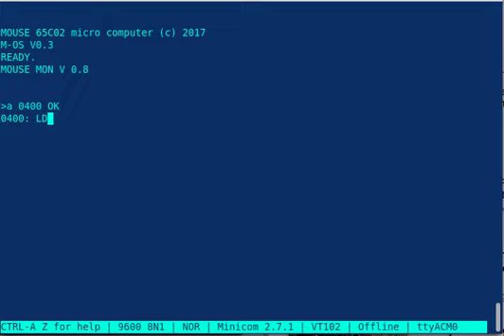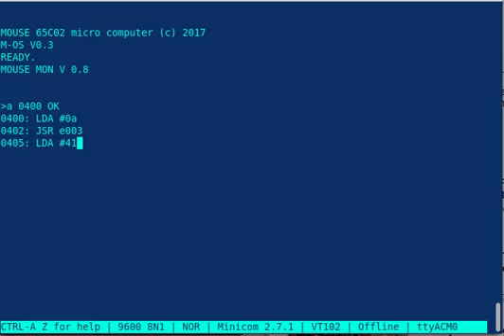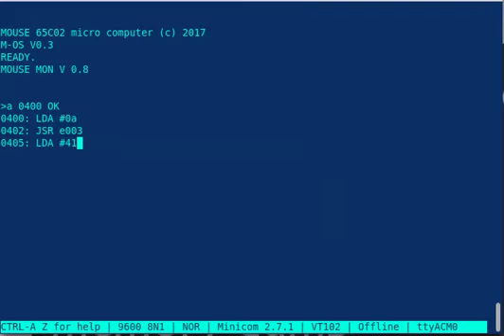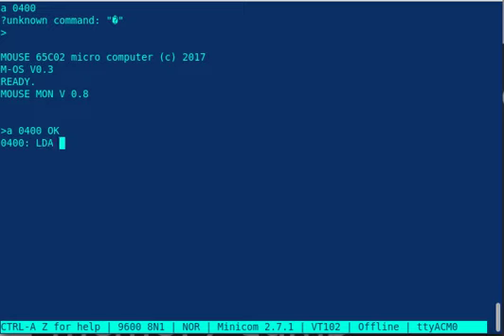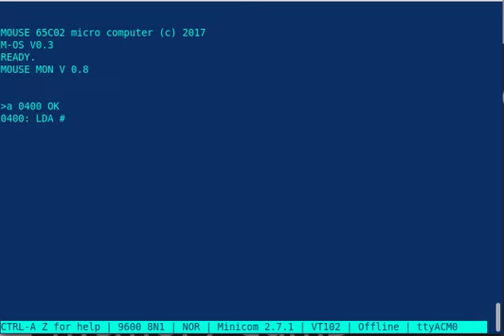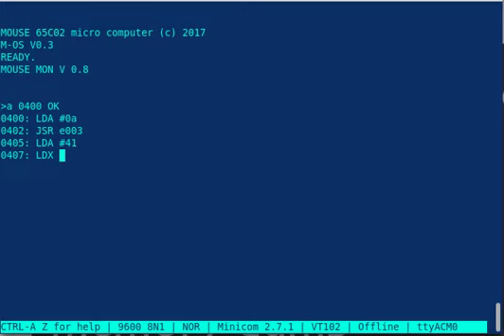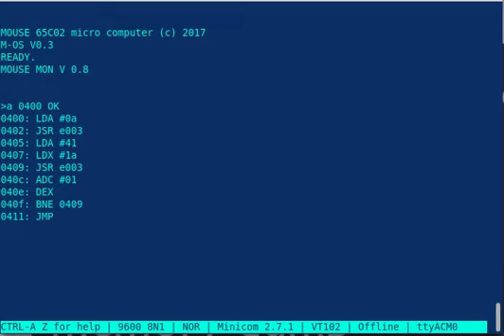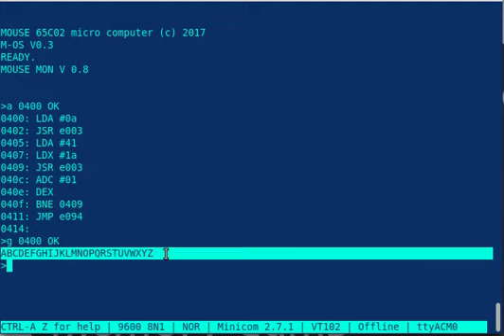Learning (baby steps!!) 65C02 (6502) assembly code, using "MOUSE2go" 65C02 CPU emulator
This is my "toddler phase", but hey, we all started at the beginning eh!

here's the ASM I am typing in:

ASM code:

0400: LDA
0402: JSR e003
0405: LDA #41
0407: LDX
0409: JSR e003
040c: ADC #01
040e: DEX
040f: BNE 0409
0411: JMP e094